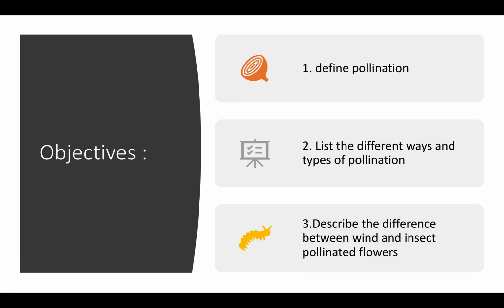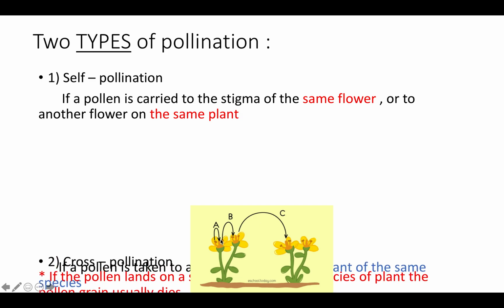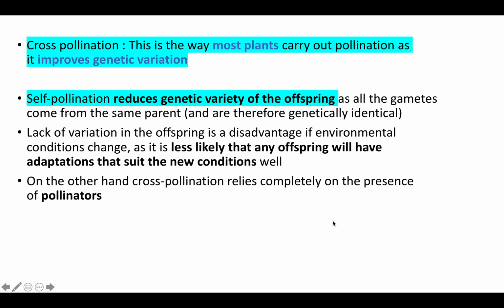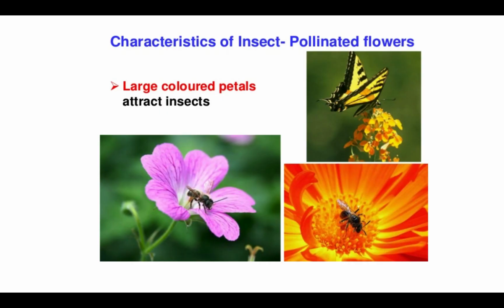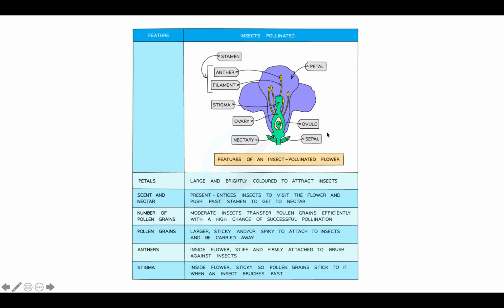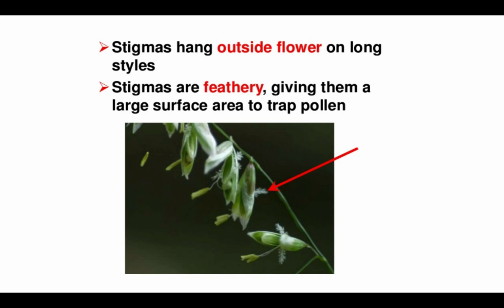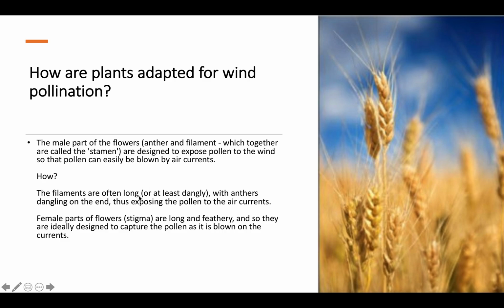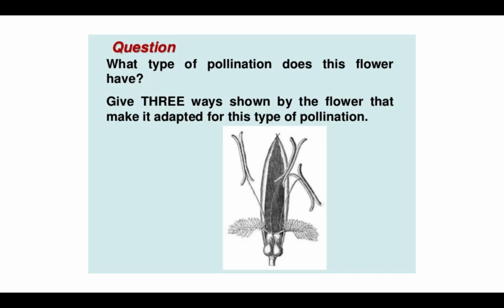ch.16- pollination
IGCSE - pollination